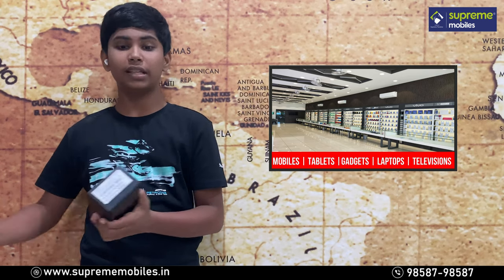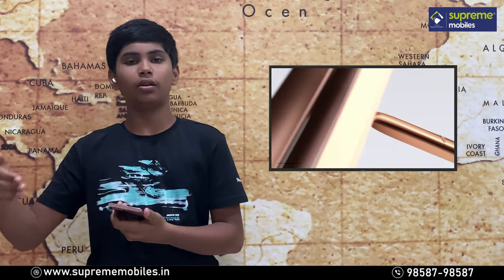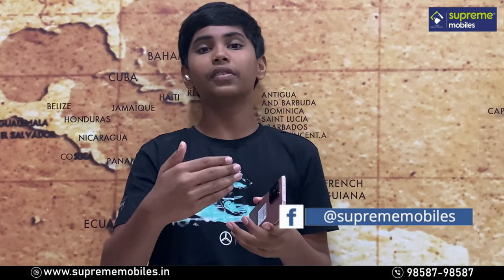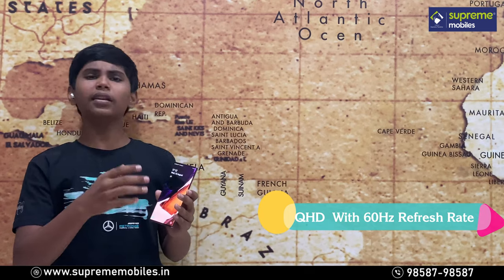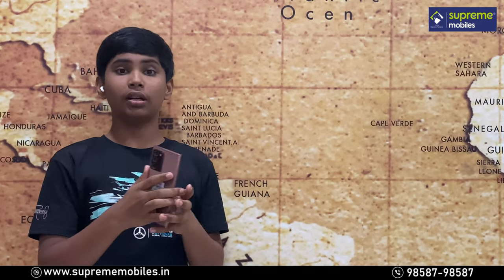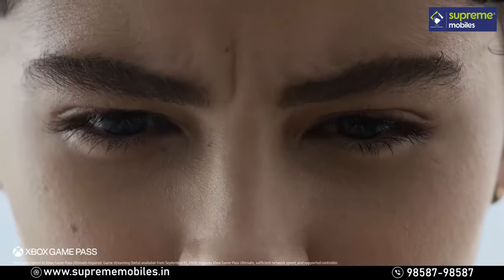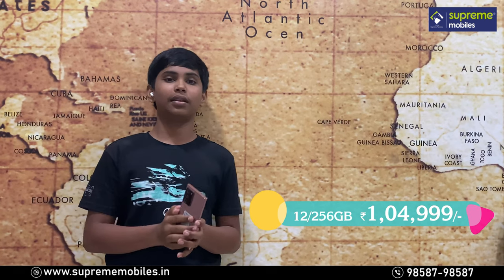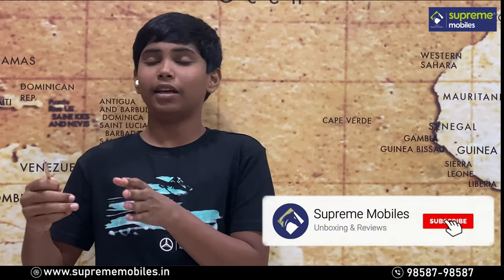Samsung Galaxy Note 20 Ultra 5G Unboxing & Tamil Review (Youngest Youtuber)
Samsung Galaxy Note 20 Ultra 5G (Youngest Youtuber)

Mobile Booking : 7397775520